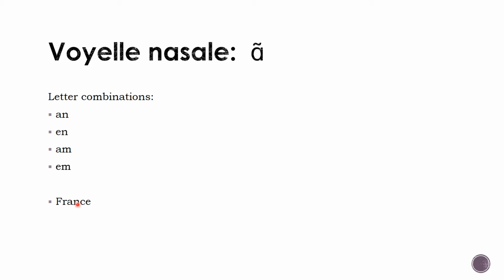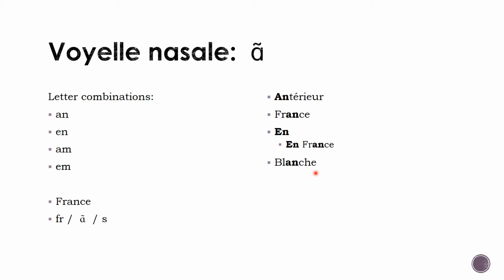The Nasal Vowel: ɑ̃